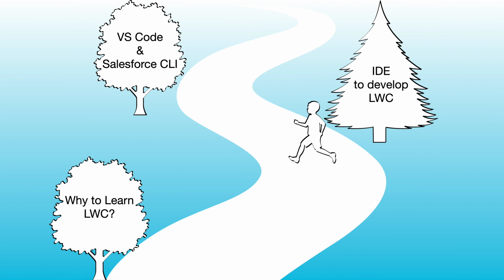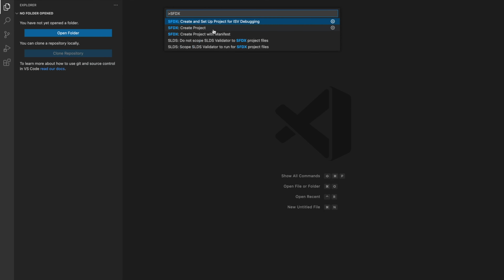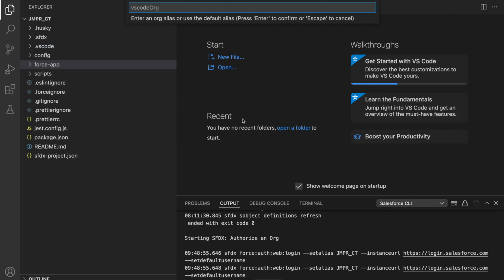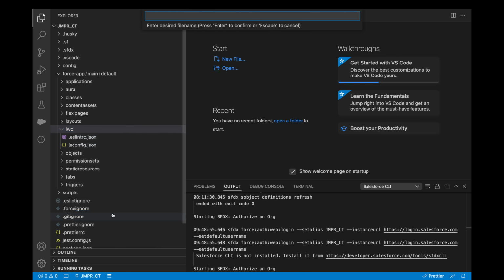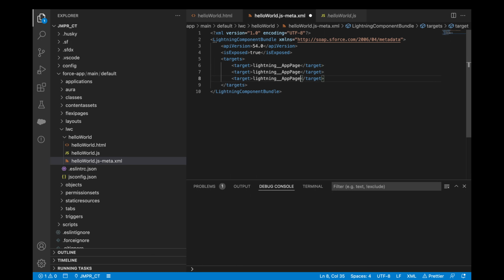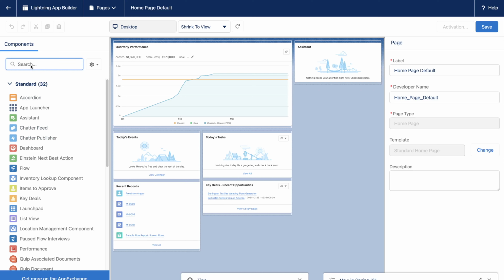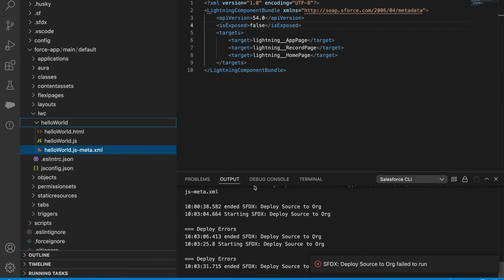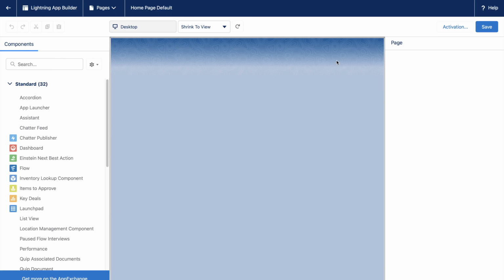Hello World LWC | VS Code IDE for Salesforce | How & Where to develop LWC |Learn isExposed attribute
Watch this video to learn how to install and setup VS Code IDE for Salesforce and create your 1st Hello World LWC.
Also understand importance of isExposed Attribute.
This might be the reason why you are not able to Deploy your old LWC.

Check below links to sign up for a Salesforce Developer Org,